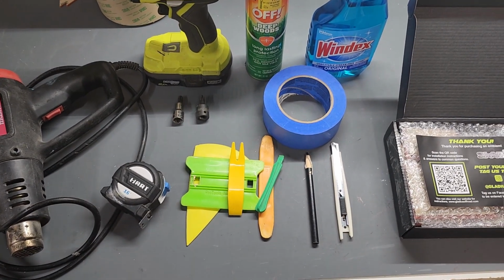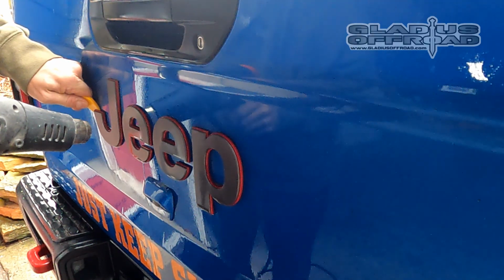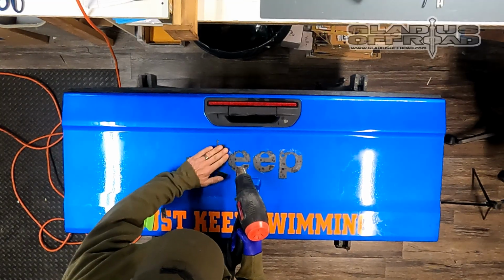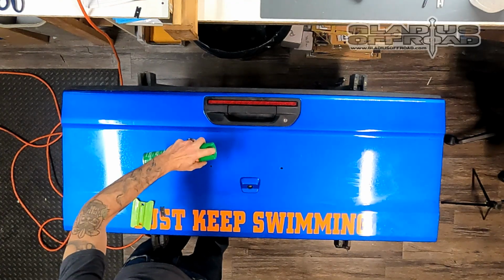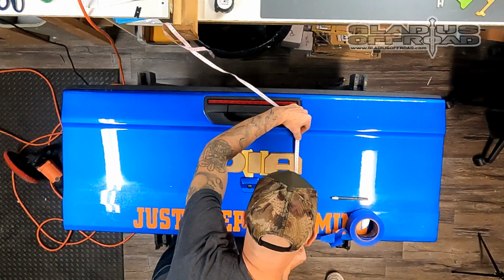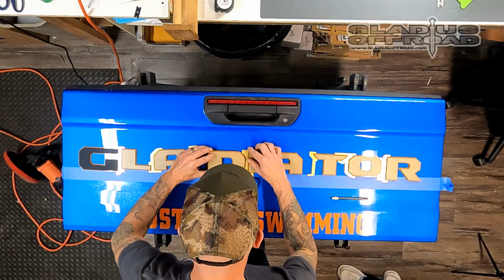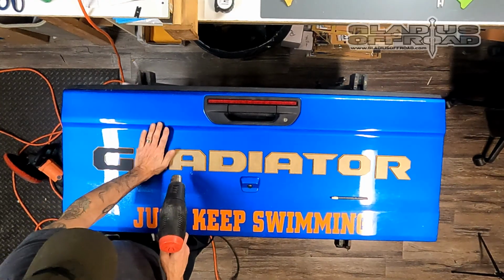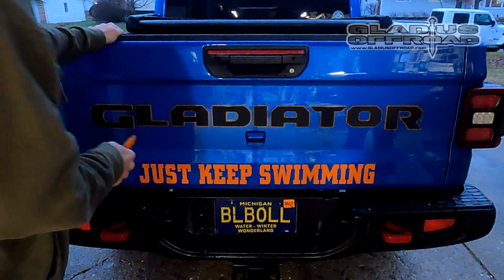GladiatorTailgateEmblemInstall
We remove / debadge A Jeep Gladiator factory tailgate emblem, remove the tailgate, install a Gladius Offroad acrylic tailgate emblem, then reinstall the tailgate. Complete walk through and tool list.

Our emblems are made from laser cut, 1/8" acrylic (2 layers is 1/4"). We use 3M 368MP adhesive, which is installed and laser cut for a perfect fit. We include laser cut templates for correct alignment and spacing.

You can get your own tailgate badge in hundreds of colors, fonts, even custom names

Time - Approx 1-2 hours
Difficulty - Easy